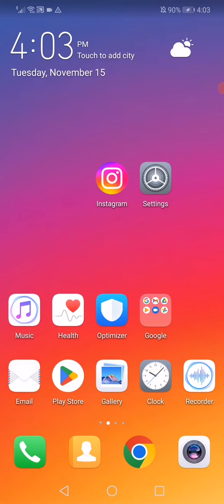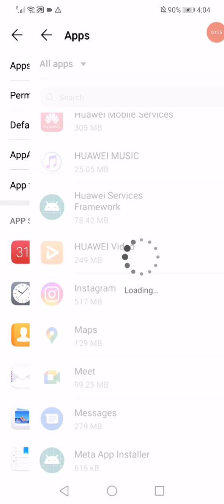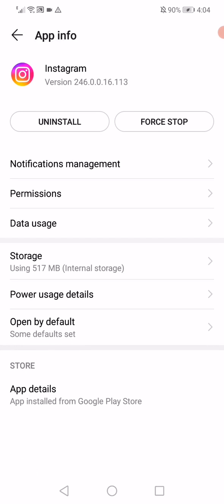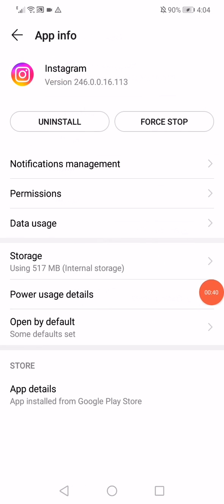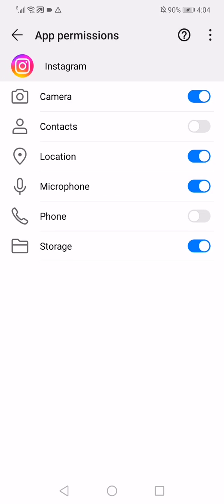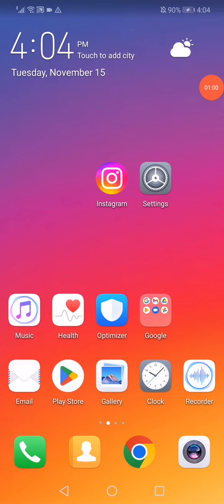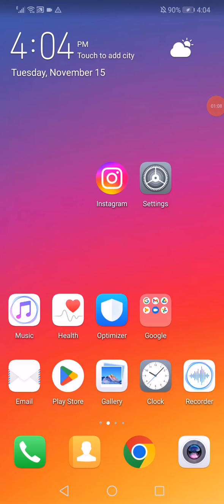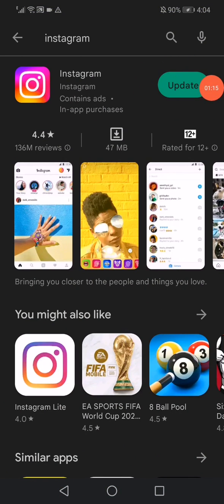How to Fix Instagram Comments Not Showing Glitch on Any Android Phone or ios 2025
How to Fix Instagram Comments Not Showing Glitch on Any Android Phone or ios 2023